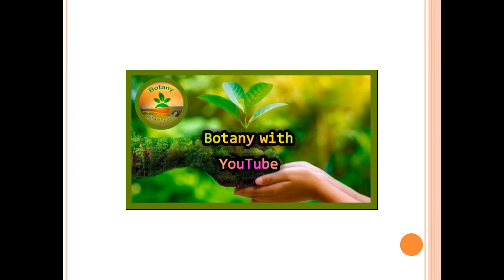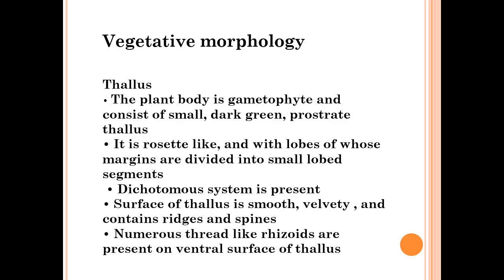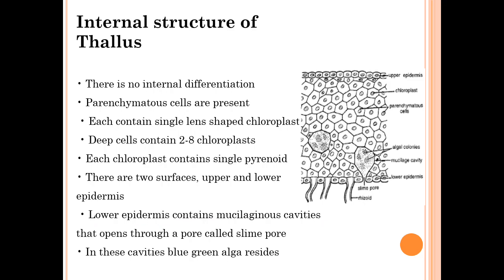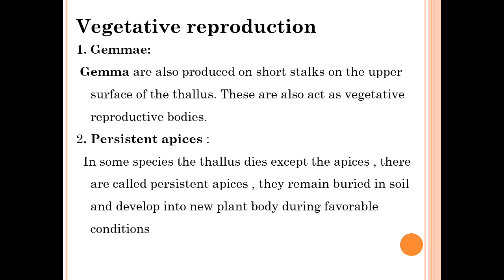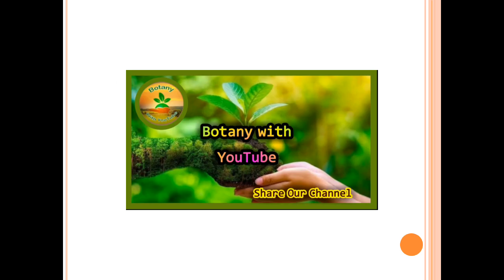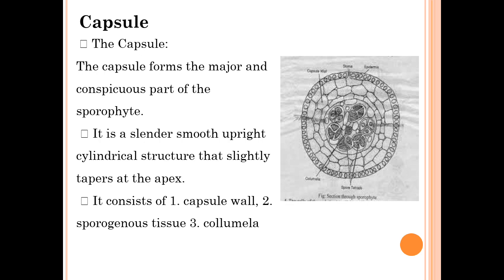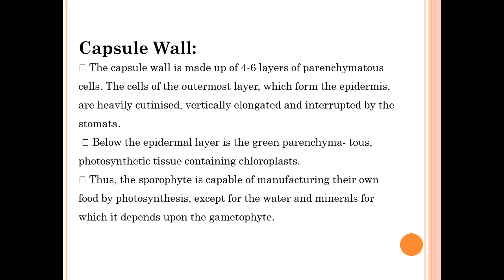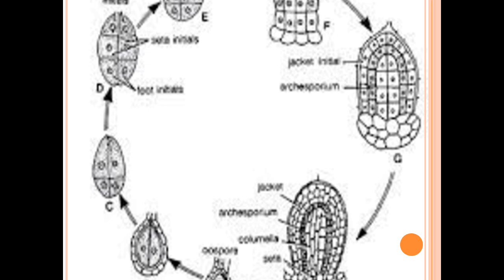Division Anthoceropsida | Characteristics of anthocerose | Hornworts | Life cycle | Bryophyta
Good Luck 👍